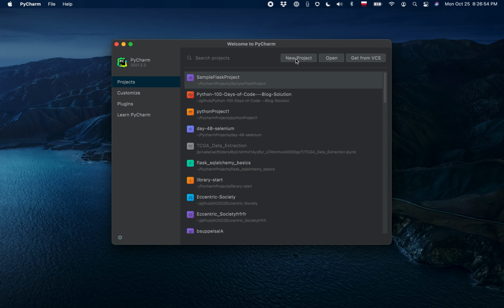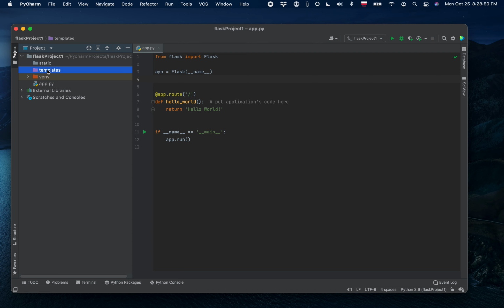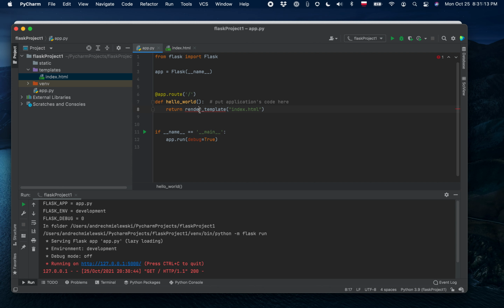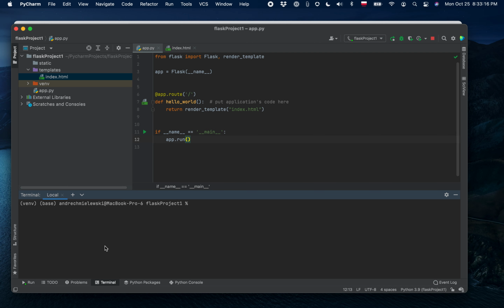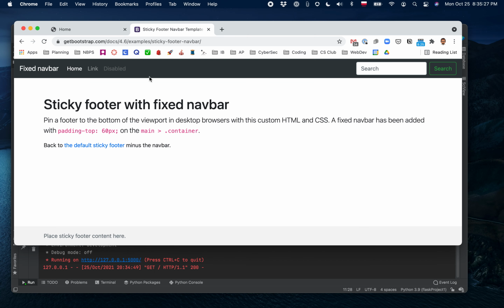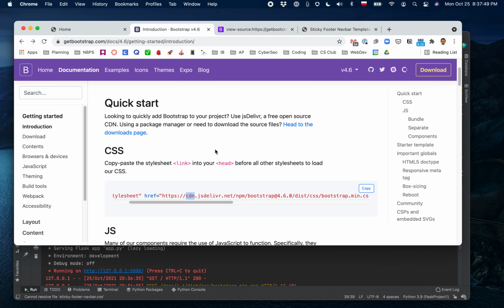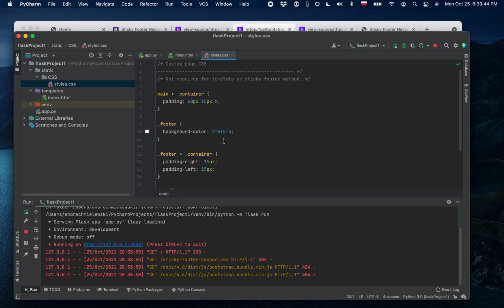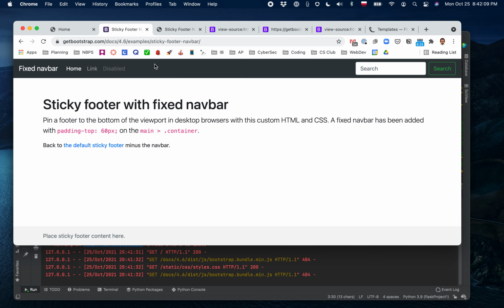Starting your Flask Project + first template with Bootstrap